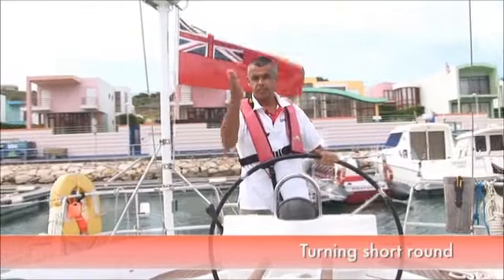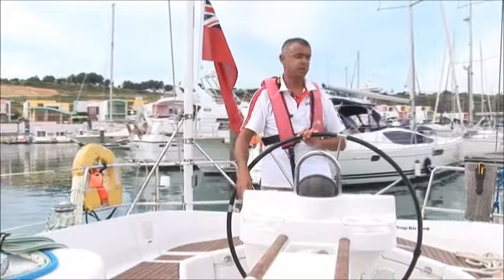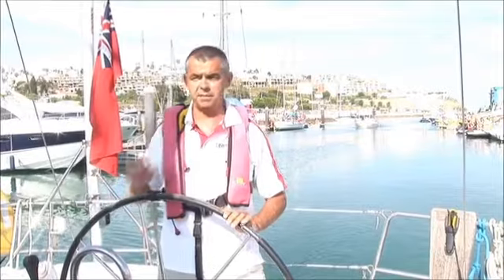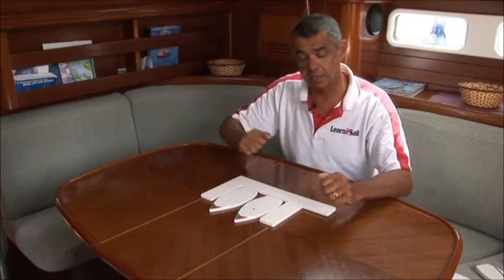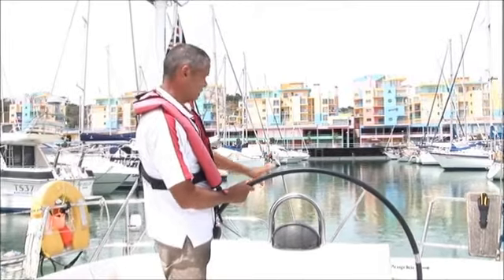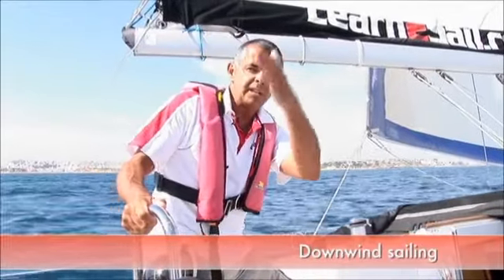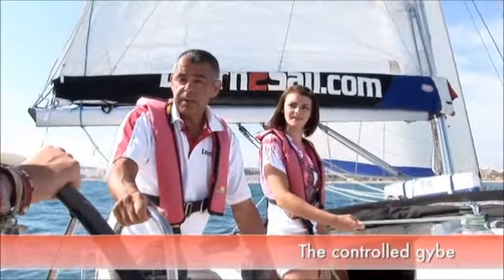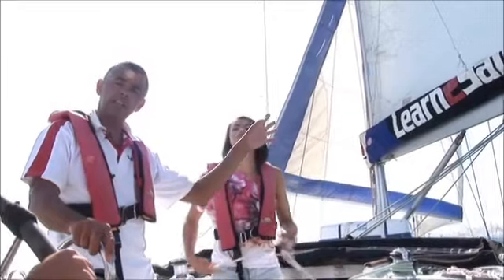Part 2 - Coastal Skipper Sailing Tuition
Coastal Skipper Sailing Tuition - Part 2 by Learn2Sail. Sailing School in the Algarve Portugal. and book your sailing course